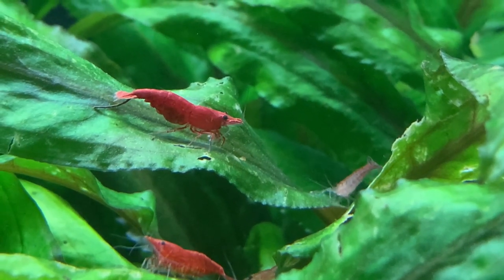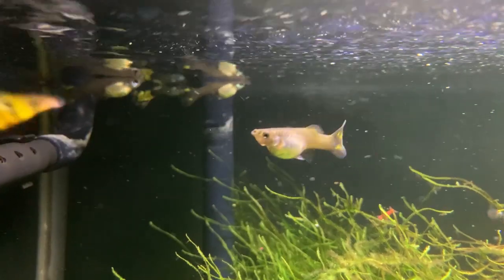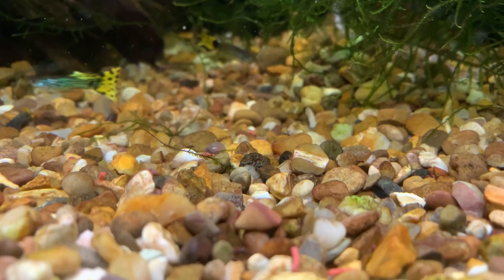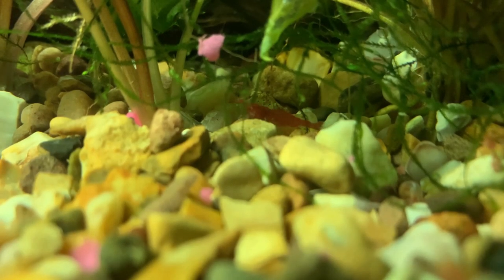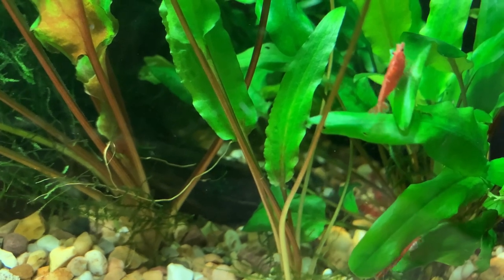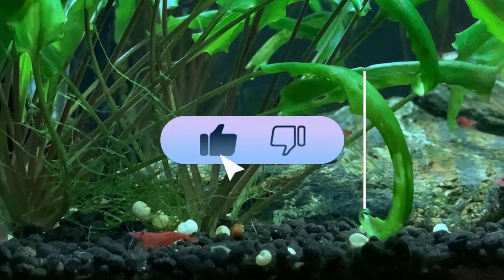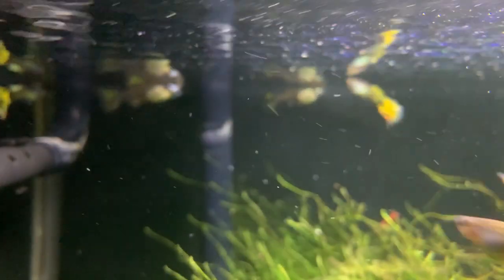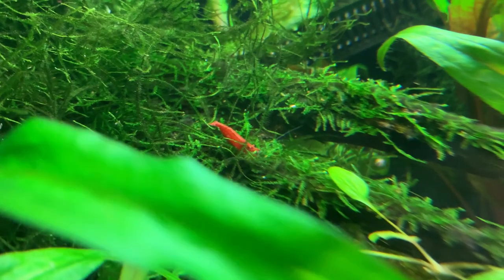Can Red Cherry Shrimp Live With Guppies? OR WILL THE GUPPIES EAT ALL THE RED CHERRY SHRIMP????